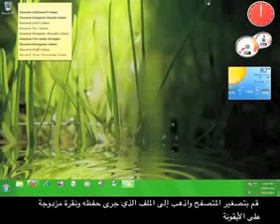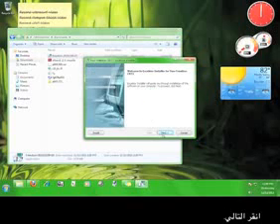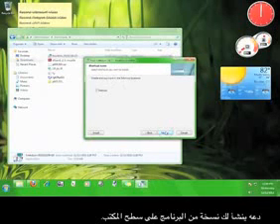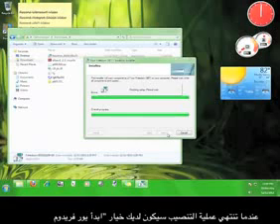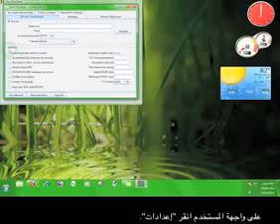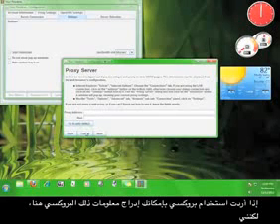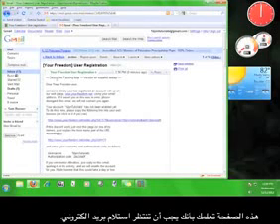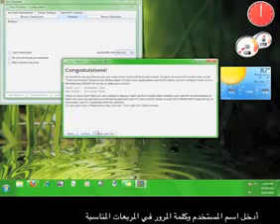شرح طريقة تشغيل الانترنت مجانا باستعمال برنامج Your Freedom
دخول عالى رابط برنامج  من تم حملوه